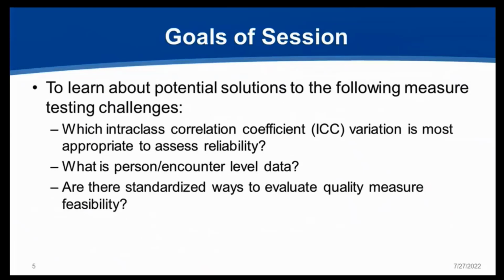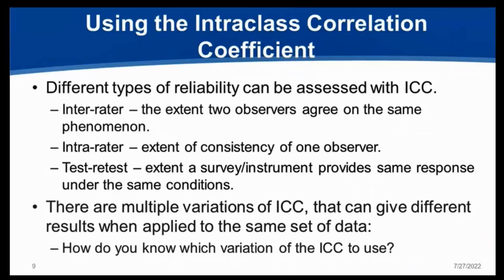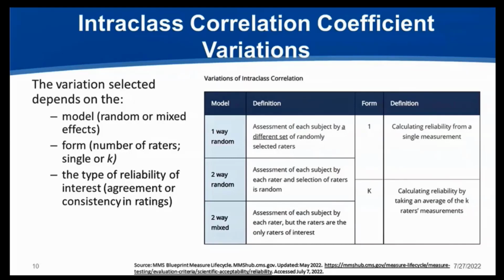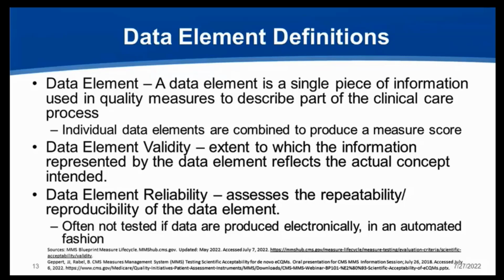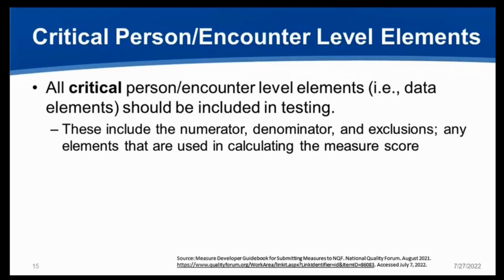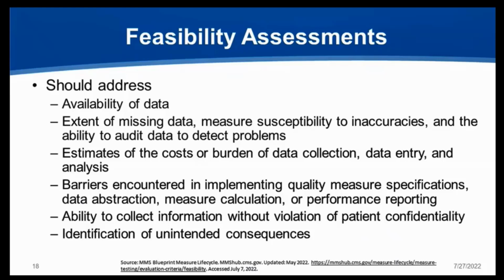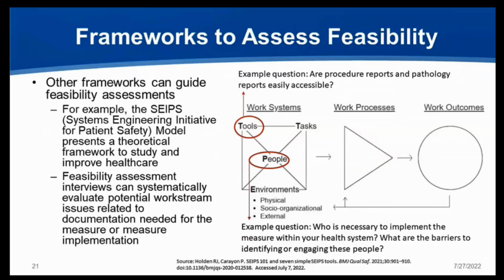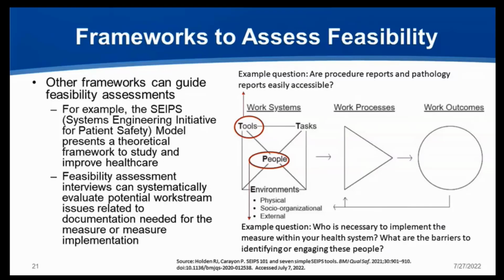Common Measure Testing Challenges and Solutions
Which intraclass correlation coefficient variation is right for your measure? Is there a way to systematically test feasibility of clinical quality measures? What is patient/encounter data level testing? Learn the answers to these questions and more during this MMS Information Session